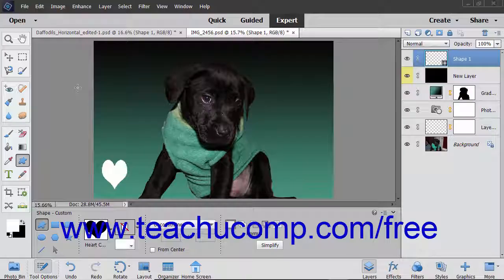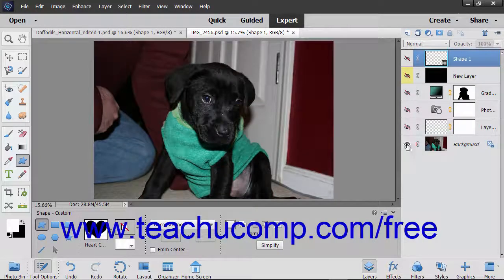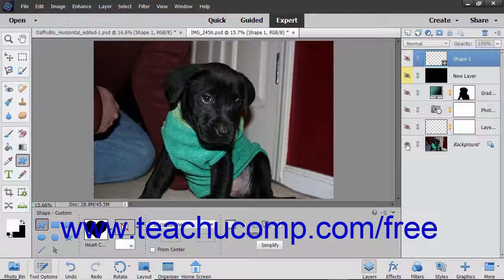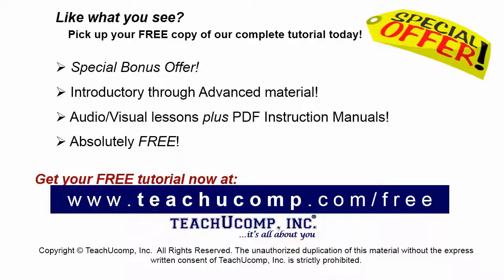Photoshop Elements 2019 Tutorial Hiding and Showing Layers Adobe Training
Learn about Locking Pixels in Layers in Adobe Photoshop Elements A clip from Mastering Photoshop Elements Made Easy v. 2019. - the most comprehensive Photoshop Elements tutorial available. Visit us today!